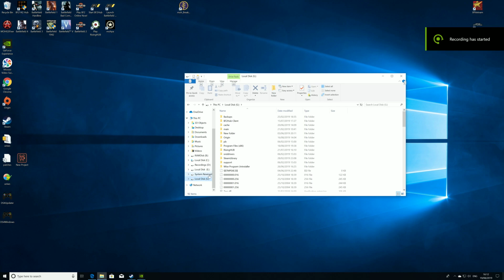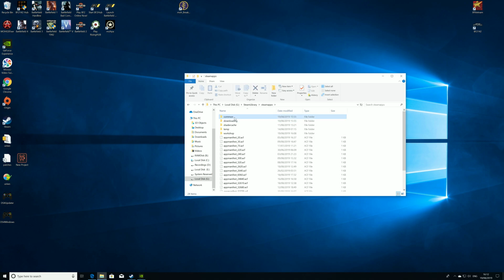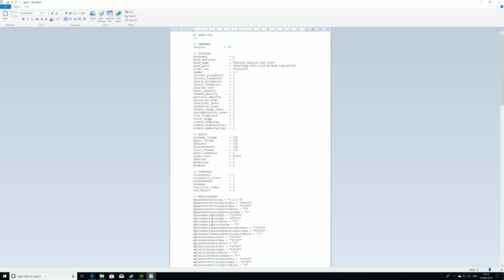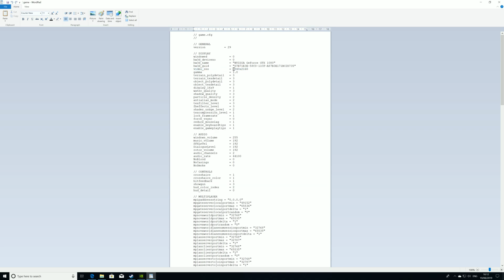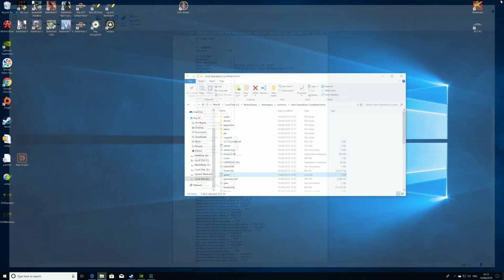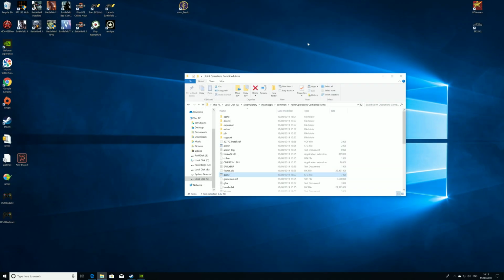How To Play Joint Operations: Typhoon Rising In 4K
How to play in 4K or any resolution you like!

Step 1: Go to you game path
Step 2: Locate and open the file 'Game'
Step 3: Search for the line 'Video_res 800x600
Step 4: Change the '800x600' to the resolution you would like, for example I set mine at 3840x2160
Step 5: You are now ready to play in glorious 4K!